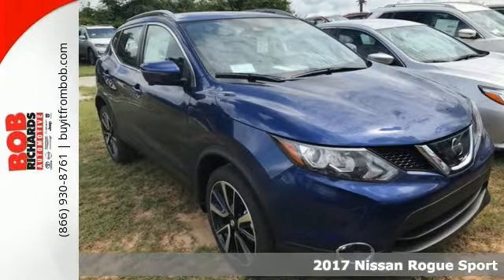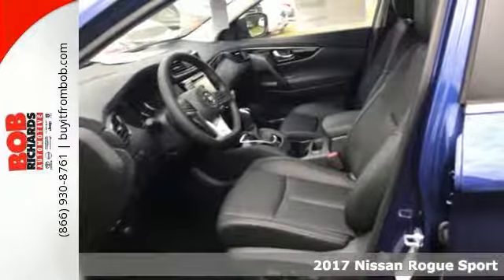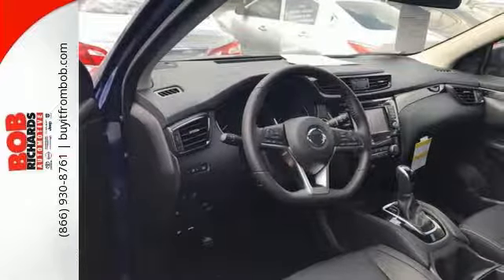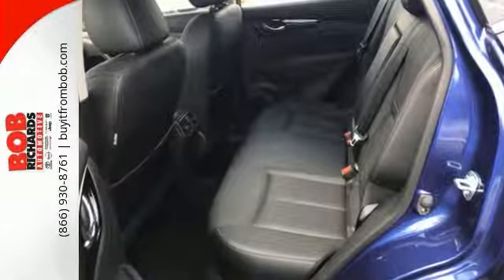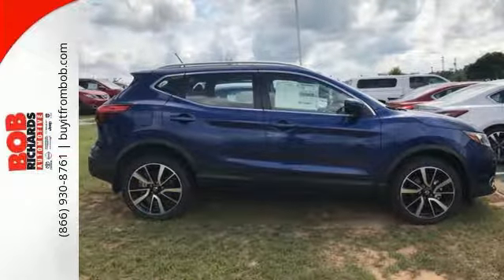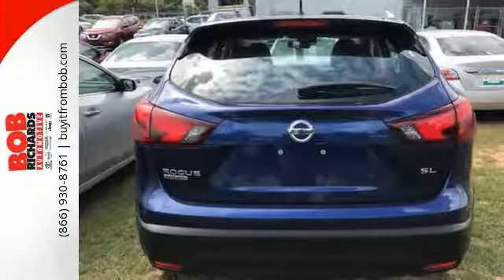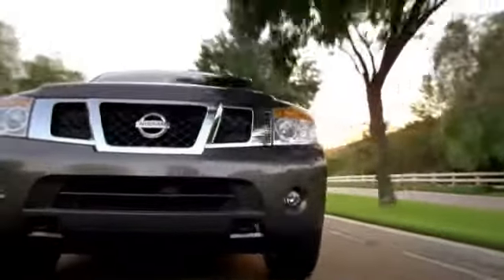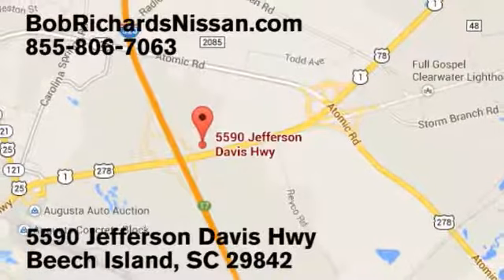New 2017 Nissan Rogue Sport Augusta Aiken, SC W004491 - SOLD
Year: 2017
Make: Nissan
Model: Rogue Sport
Trim: FWD SL
Engine: 2.0L DOHC 16-Valve I4 Engine
Transmission: Automatic
Color: Caspian Blue
Interior: G/CHARCOAL
Stock #: W004491
VIN: JN1BJ1CP8HW004491
Contact Bob Richards Nissan today for information on dozens of vehicles like this 2017 Nissan Rogue Sport FWD SL. This Nissan includes: [B92] BLACK SPLASH GUARDS (SET OF 4) (PIO) [L92] CARPETED FLOOR MATS (PIO) Floor Mats [C03] 50 STATE EMISSIONS CHARCOAL, LEATHER APPOINTED SEAT TRIM Leather Seats CASPIAN BLUE [M93] REAR CARGO PROTECTOR (2-PC CARPET) (PIO) Cargo Shade [U02] SL PREMIUM PACKAGE Lane Departure Warning Generic Sun/Moonroof Sun/Moonroof Blind Spot Monitor Dual Moonroof *Note - For third party subscriptions or services, please contact the dealer for more information.* This SUV gives you versatility, style and comfort all in one vehicle. This is about the time when you're saying it is too good to be true, and let us be the one's to tell you, it is absolutely true. This vehicle won't last long, take it home today.

Address:
5590 Jefferson Davis Highway